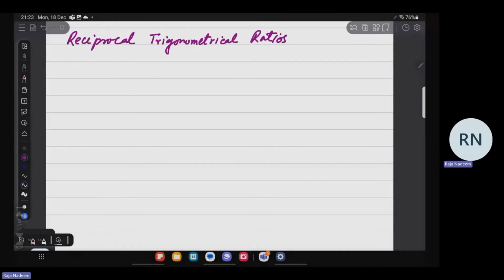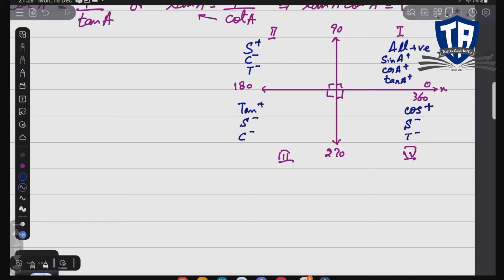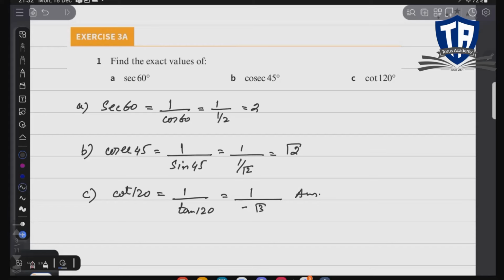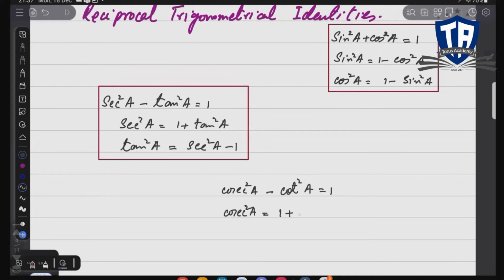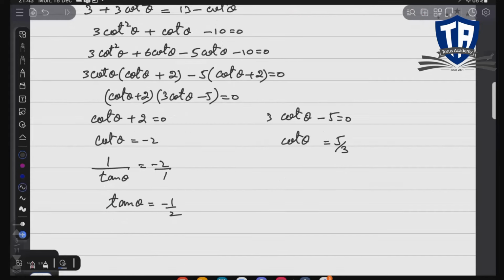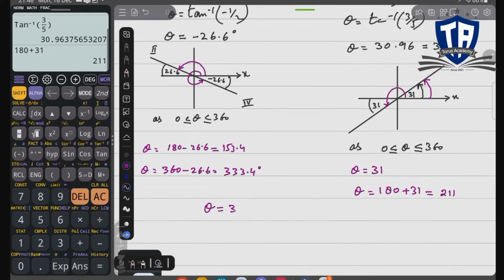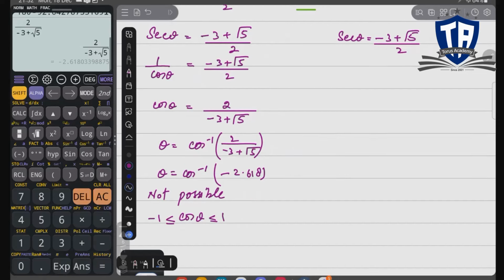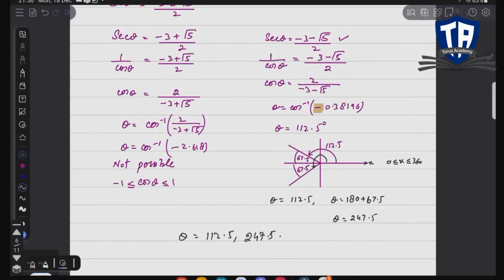001||Trigonometry A2 Math 9709 || Intro of Reciprocal Trigonometrical Functions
In this video anyone can understand the concept of reciprocal trig. functions like Cosec(x), Sec(x) and Cot(x). Sign of Each reciprocal Trig functions have been discussed according to all four Quadrants. in this video tutorial basic reciprocal trigonometrical identities has discussed and   Few problems from the text book of pure math 3 Exercise 3A has discussed for the clear understanding. watch in detail for better understanding.